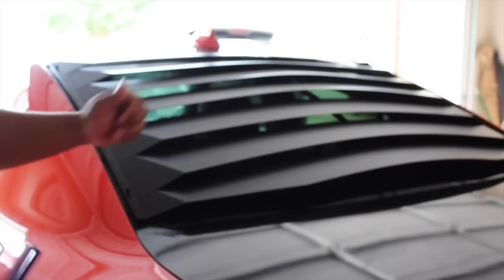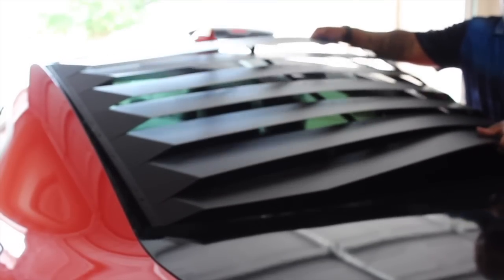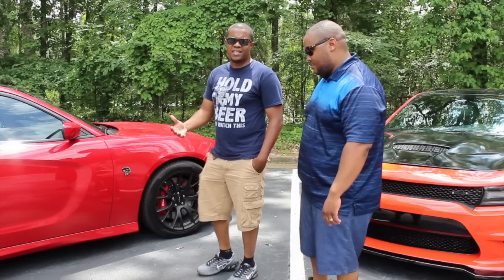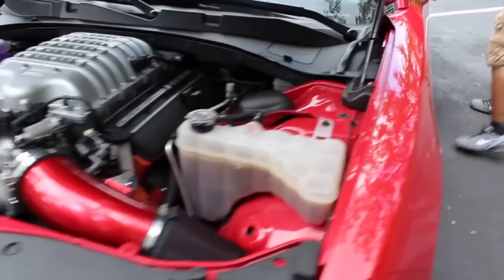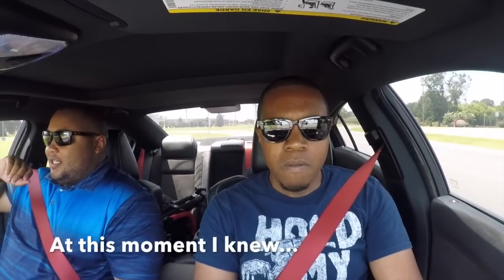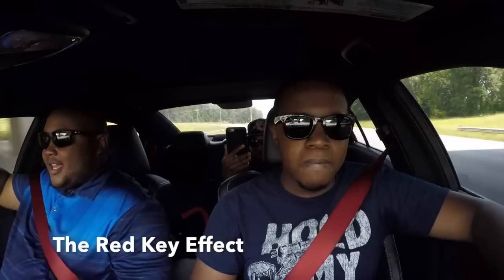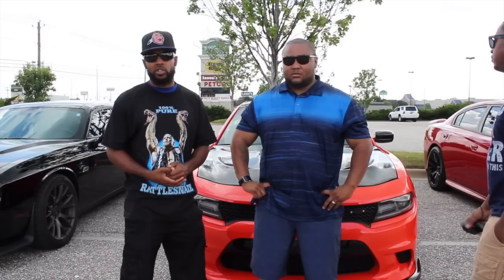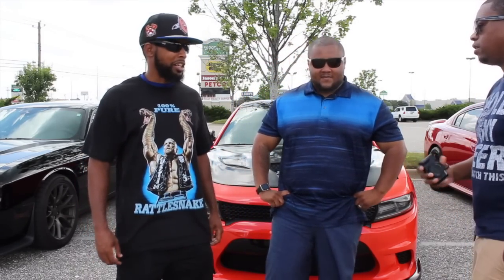V6 Owner Drives a Hellcat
Ever wanted to know what it is like to drive a Hellcat? I have, so shout out to my boy Jason for allowing me to drive his Hellcat Charger AKA the Loudcat.

During the video I talk about two new sponsors that I recently picked up this week, one being Ace Alloy Wheels and the other will be revealed in weeks to come.